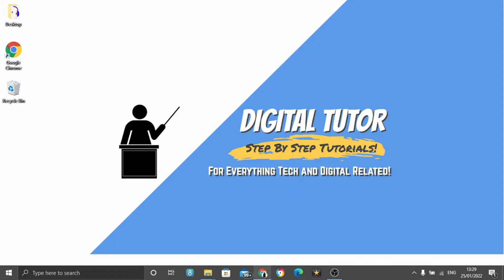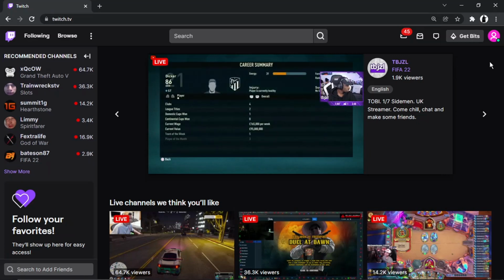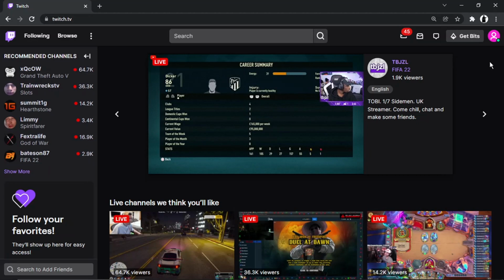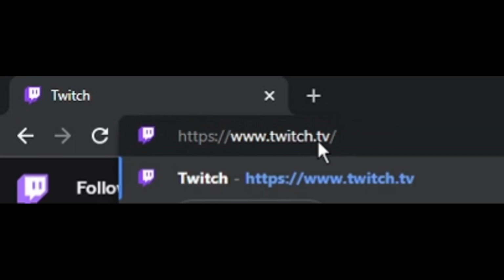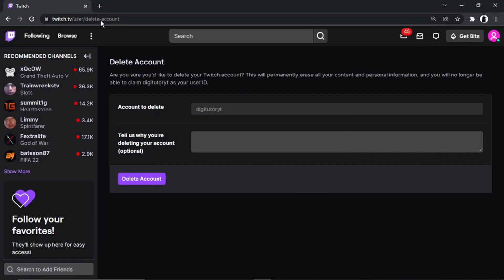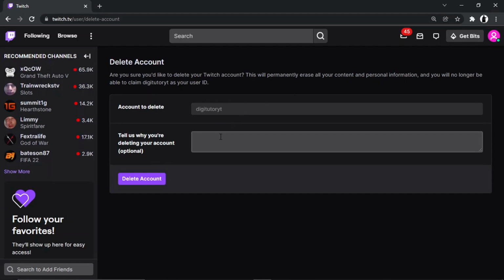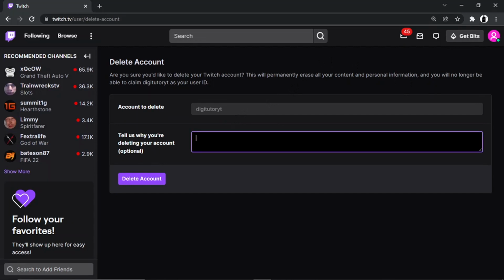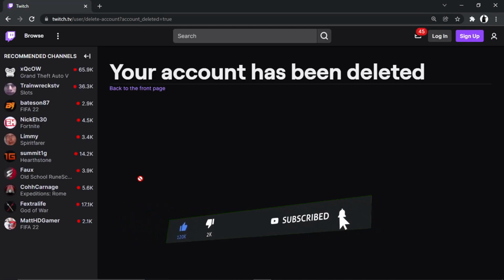How To Delete Twitch Acccount On PC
In this video I will show you how to delete twitch account on pc.

It is easy to learn how to delete twitch account on pc but can be tricky to find if you are new to twitch but in this tutorial you will learn step by step how to delete twitch account

how to delete your twitch account is explained clearly in this video so just hit play and you will learn how to delete your account on twitch. After watching the video the whole way through you will know where to find the option to delete twitch account

A lot of people are looking for ways on how to delete twitch account on pc and this is an easy to follow video on how to delete your account on twitch

So if you are looking for how to delete your twitch account you have come to the right place.